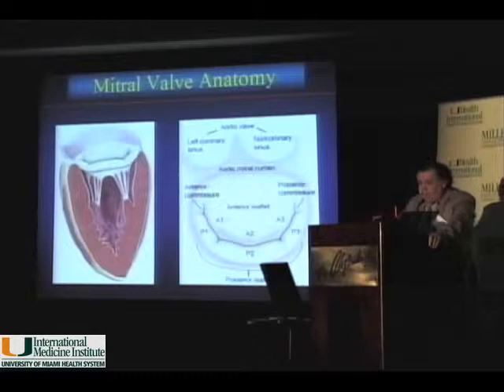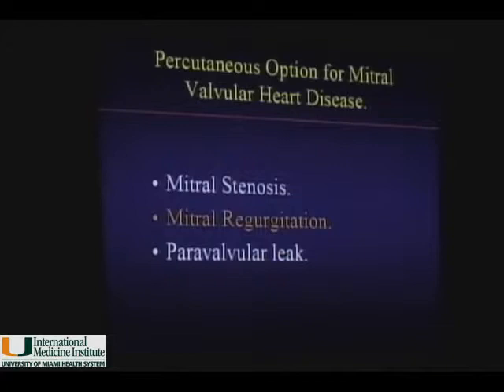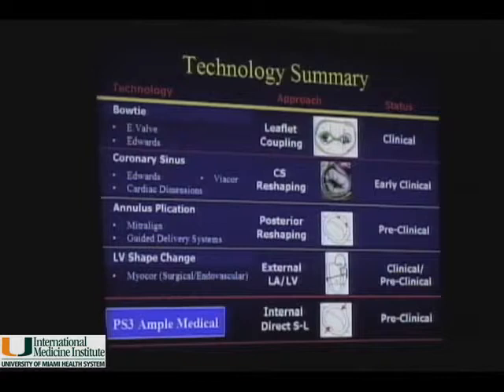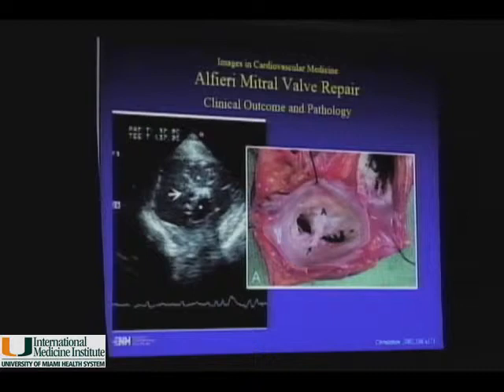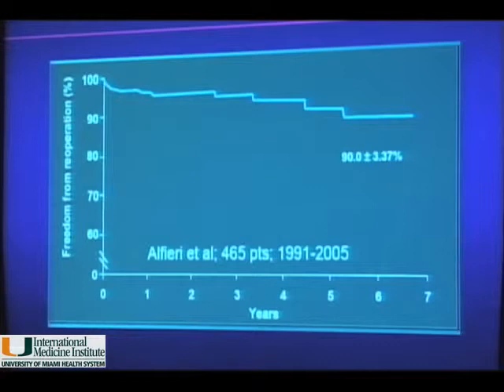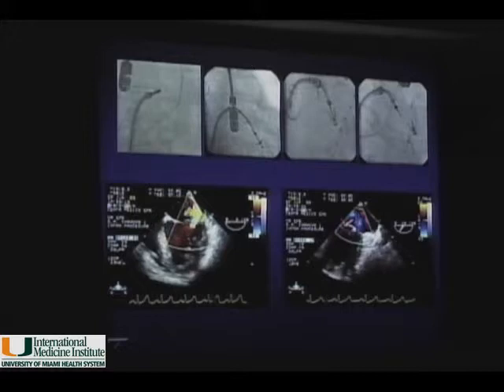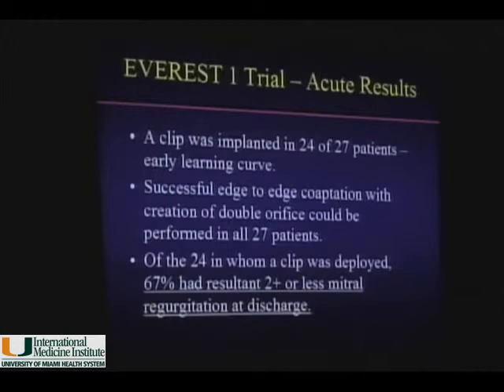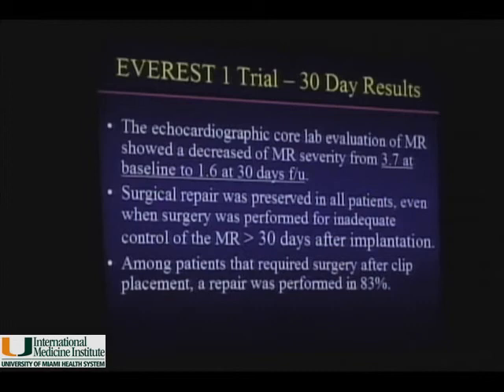MIRS 2009 Mitral Regurgitation and Mitral Valve Repair_UMHealth - Igor Palacios MD.mp4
MIRS 2009 Mitral Regurgitation and Mitral Valve Repair_UMHealth - Igor Palacios MD

MIRS 2009

Cardiovascular Congress 2009 strives to provide
medical professionals with comprehensive knowledge
of the leading trends and best practices in cardiovascular disease therapies. The goal of this educational activity is to provide attendees with improved competency, performance and quality of care for patients. This innovative medical forum will focus on the life changing and life-saving aspects within the field.